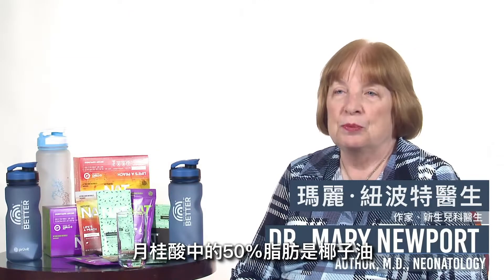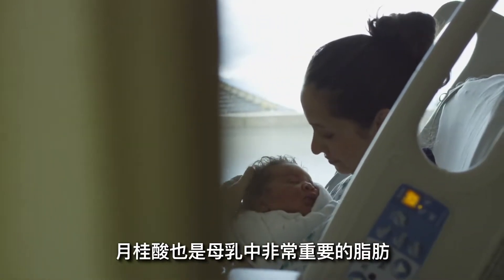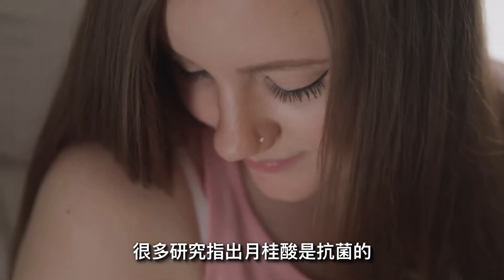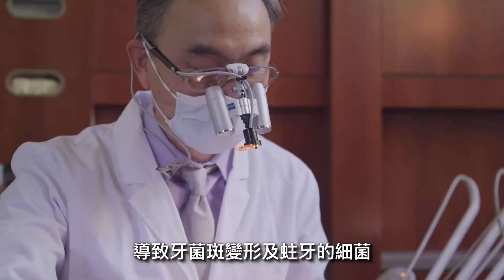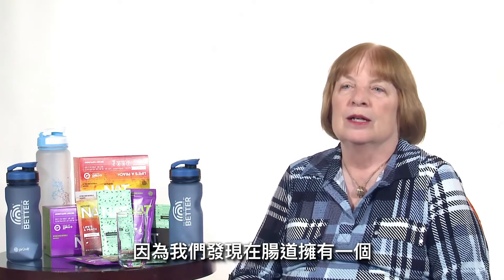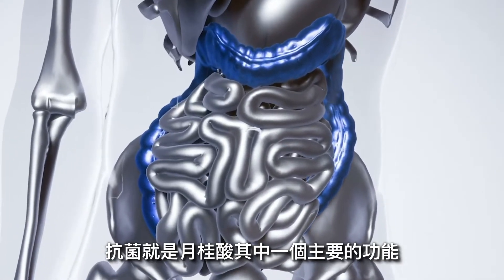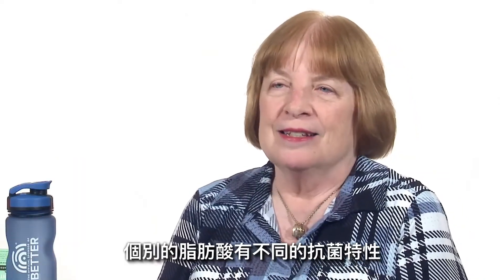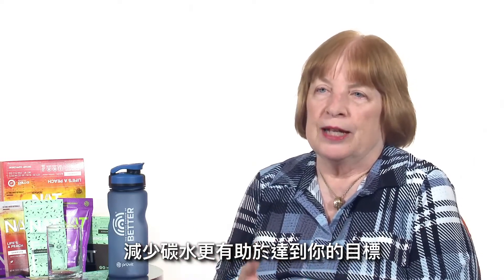The Benefits of Lauric Acid 月桂酸的好處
KETO//OS® expert Dr. Mary Newport brings you information about Lauric Acid, a major component of MCT//143® in this week’s episode of Keto 101!

Click the link to pop over to our channel and catch the episode!

酮能源系統®專家瑪麗．紐波特醫生在本週的生酮101集中為你帶來有關MCT//143裡的主要成分——月桂酸的信息！

點撃連結去我們的YouTube頻道觀看我們這一集！